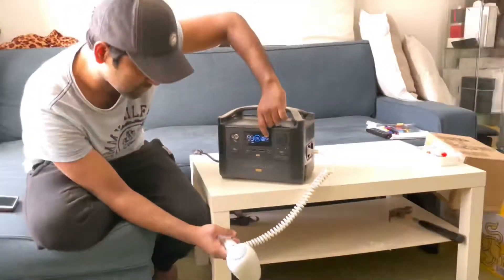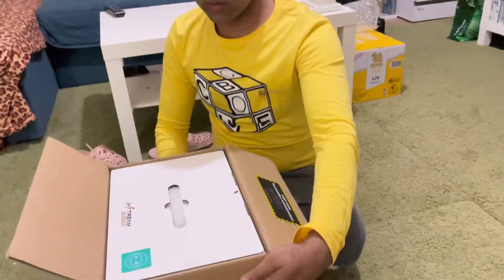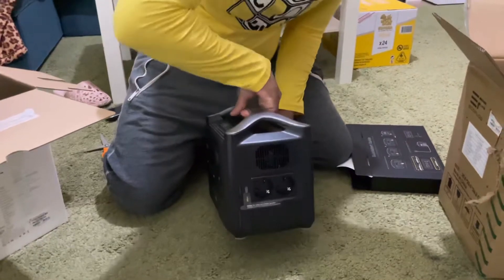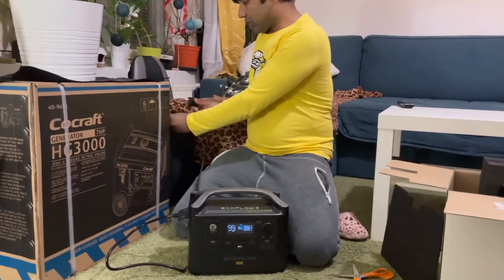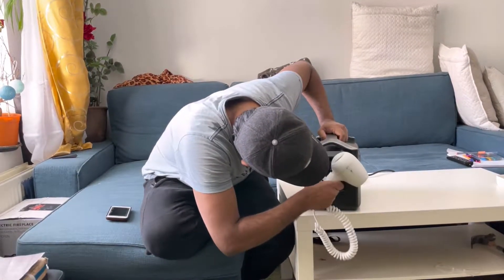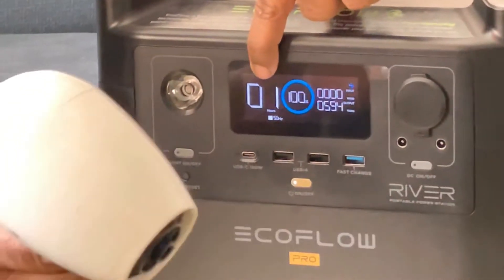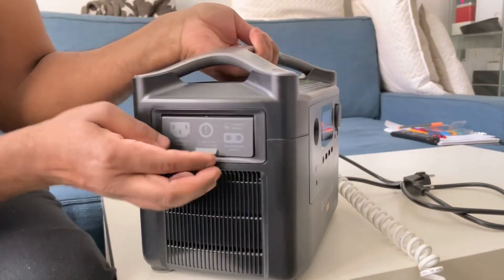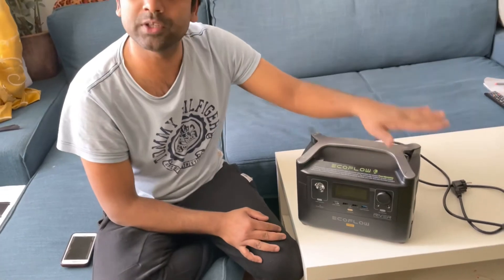Ecoflow River 600 pro power station | 720WH | virta asema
720 Wh kapasiteetti
Virtaa 9 laitteelle samanaikaisesti
Lataus: AC, aurinkopaneeli ja autoadapteri
Ulostulot: 2 x  EU-plug, 100W USB-C, 3 x USB-A, 12V autolaturi, 2 x DC5521
Syöttöteho: 600 W jatkuva, 1200 W hetkellinen
Sisältää latauskaapelit (MC4 - XT60, AC, autolataus, DC5521-DC5525)
EcoFlow-puhelinsovellus aseman etähallintaan
Akkutyyppi: Litiumioni
Mitat 28.9 x 18.0 x 23.5 cm
Paino 8,2 kg